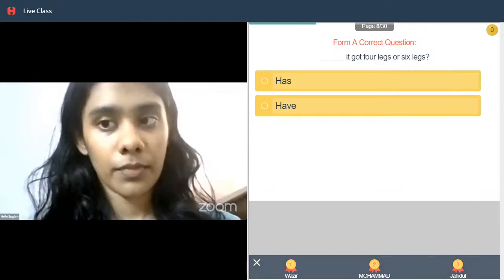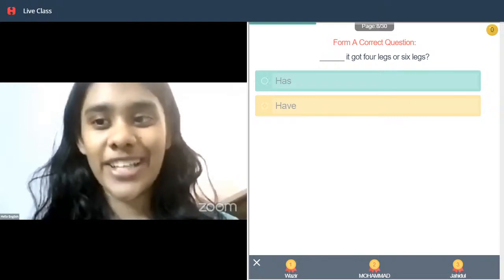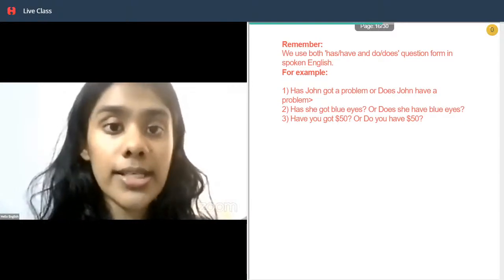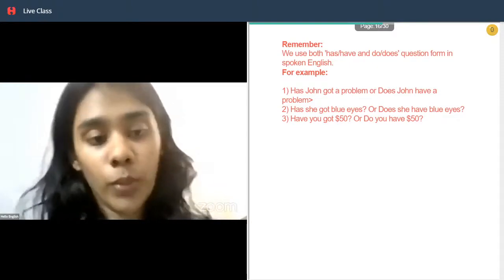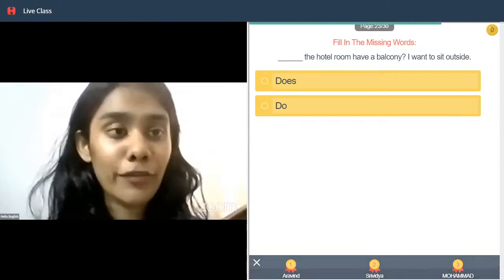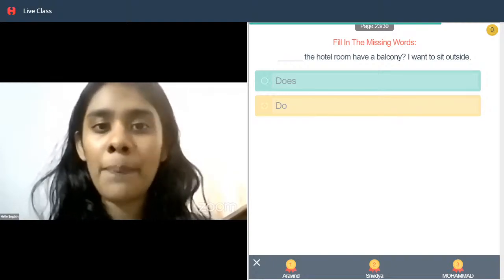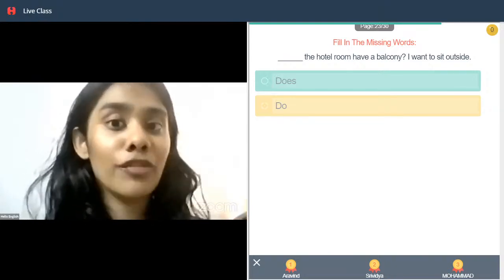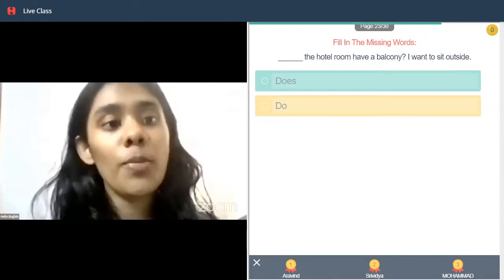Hello English Live Session